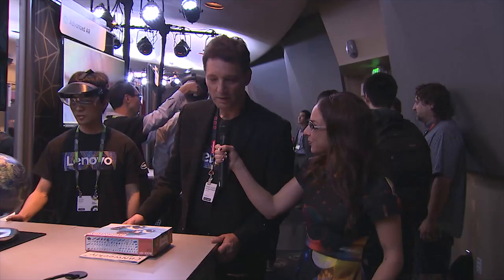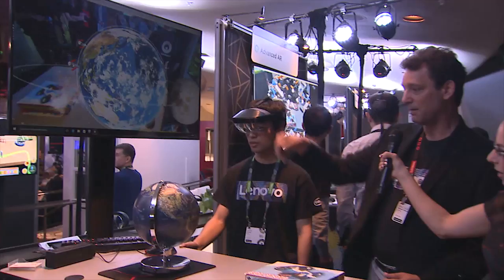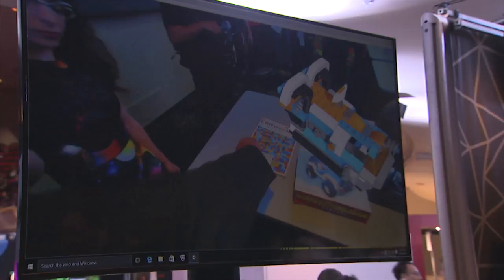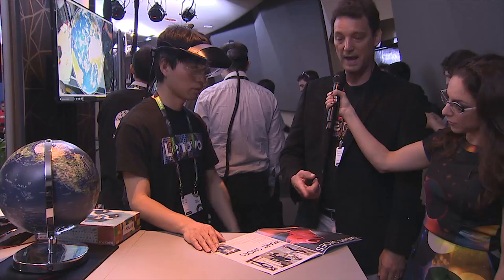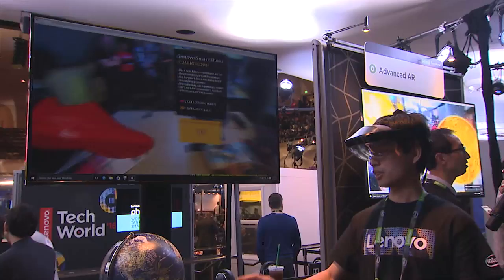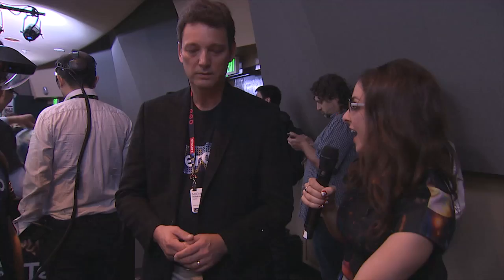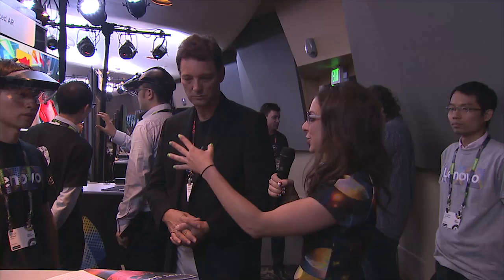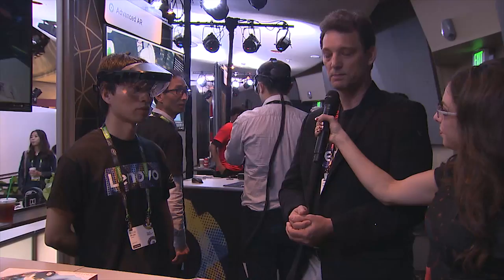Tech World 2016 - Katie Linendoll & Michael Vanover talk AR Meta 2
Katie Linendoll talks with Lenovo's Michael Vanover about AR Object Recognition with Meta 2.

With 50,000+ employees and $46B+ in global sales in 160 countries, Lenovo is a global leader in innovative consumer, commercial and enterprise technologies.

As a member of the Fortune Global 500, and recently identified in Interbrand’s 100 most valuable global brands report, Lenovo is bigger and stronger than ever thanks to not only organic growth, but also due to the recent acquisitions of Motorola Mobility and IBM’s x86 Server business.

Our portfolio of high-quality, secure products and services covers PCs (including the legendary Think and multimode YOGA brands), workstations, servers, storage, smart TVs and a family of mobile products like smartphones (including the Motorola brand), tablets and apps.

Our product line includes: YOGA, Thinkpad, Y Series gaming, Ideacentre, Thinkcentre, Erazer, Moto 360 and Moto X

Lenovo also has a diverse employee culture. As a true global company, our leaders and employees come from various cultures across the globe. Everyone at Lenovo takes great pride in our ability to attract top talent from diverse backgrounds. We view our differences as a source of strength in building a culture that helps us achieve our goals.